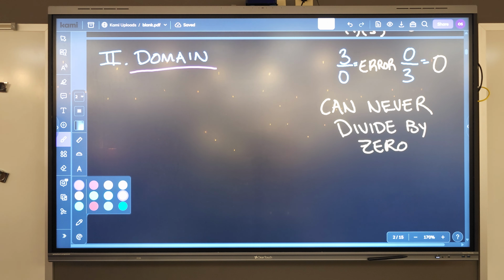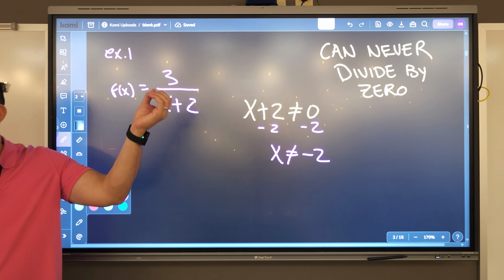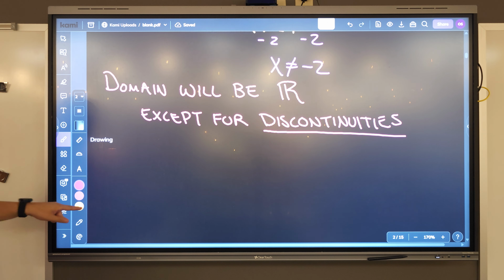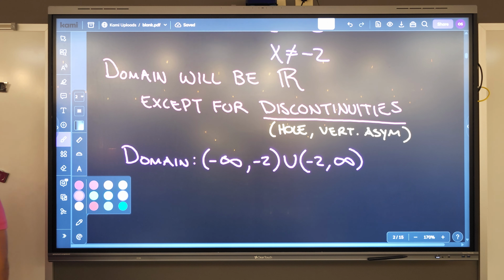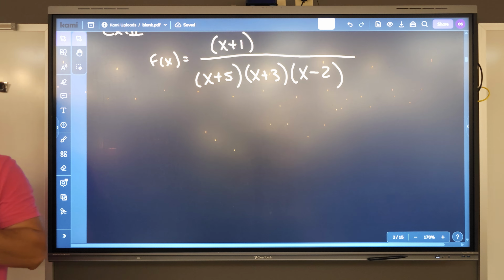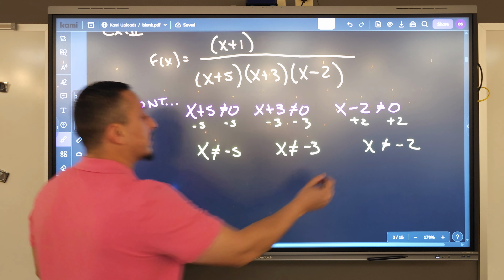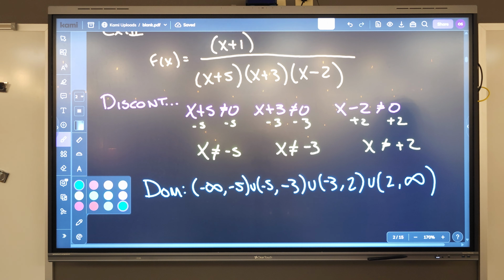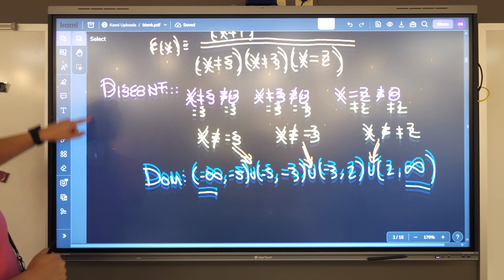2.10 - Rationals - How to find Domain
How to find domain of rational functions, considering dhe discontinuities, such as holes and vertical asymptotes.